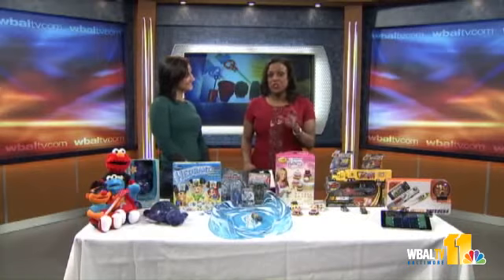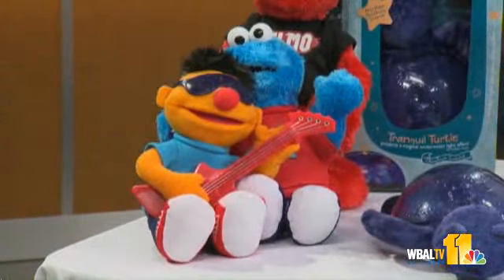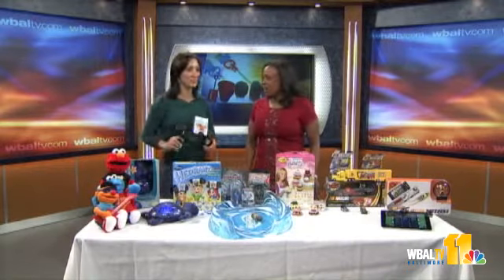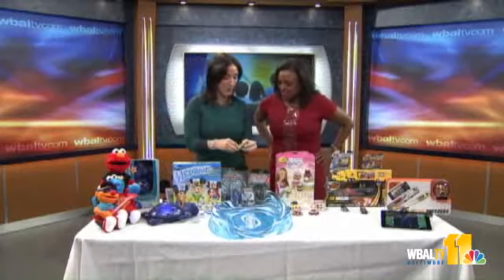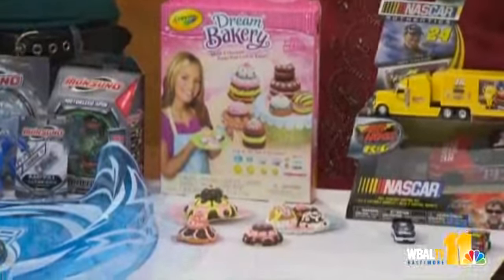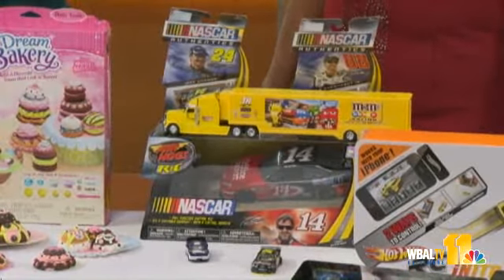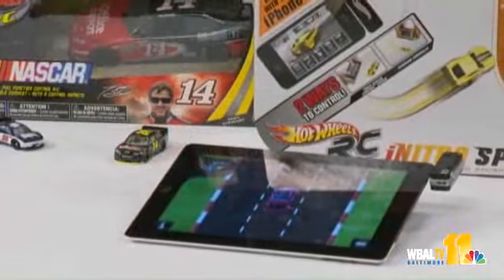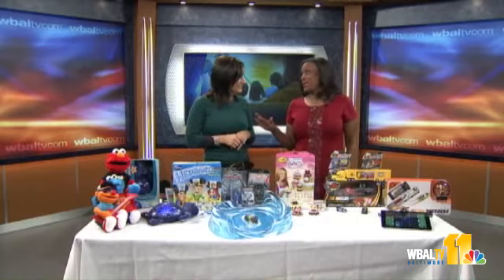Toys That Are At The Top Of Their Game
Elizabeth Werner goes to the International Toy Show and comes back with the best toys in the world.